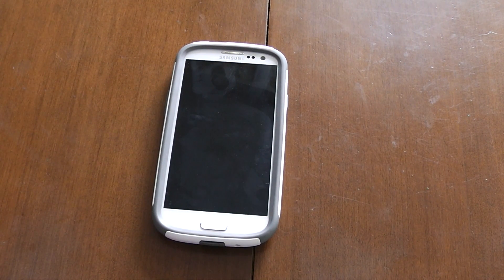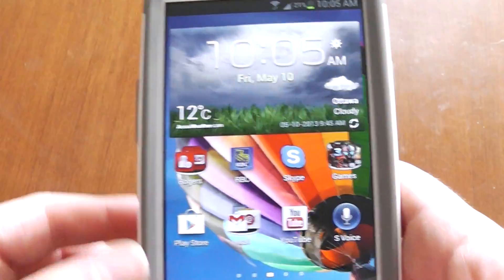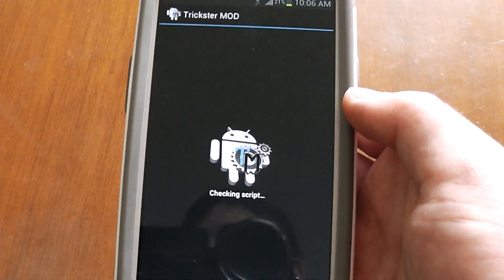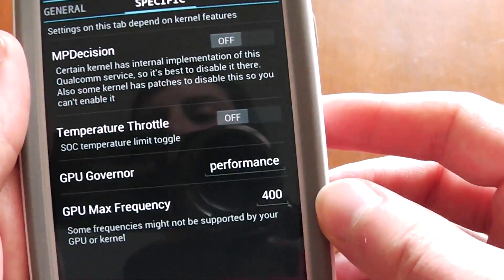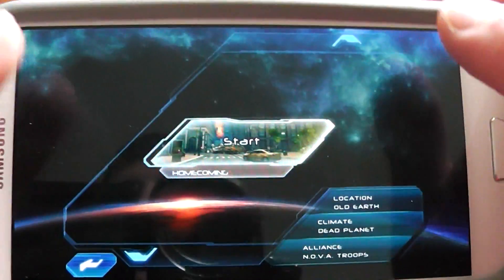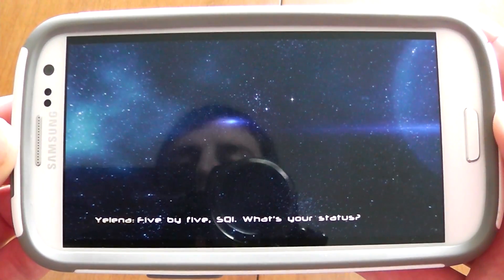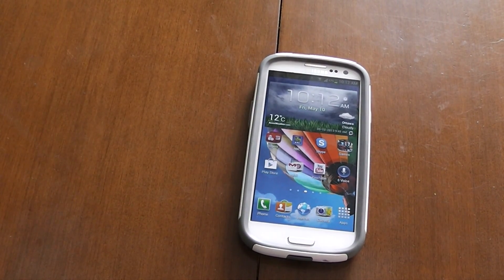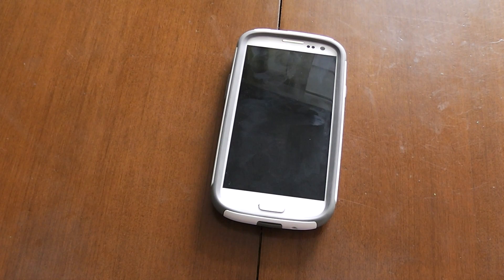How To Improve Gaming Performance On Samsung Galaxy S3 I747M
This video is a how-to-video on improving gaming on Galaxy S3. Test with Nova 3. Method should work on all North American S3's.

Notice- I am not responsible for anything that happens to your phone

Steps:
1. Root Phone
2. Download TricksterMod from Google Play
3. Run app
4. Set I/O of CPU to Deadline or Noop and GPU to Performance.

Setting GPU to performance will improve the GPU but will come at the cost of battery life. Forgot to mention it in the video.

Link:
(This is how-to-root video for i747 varients)

Shout out to Team Trickster!